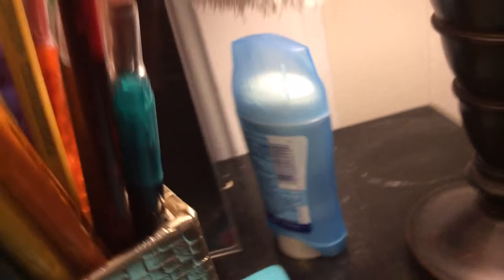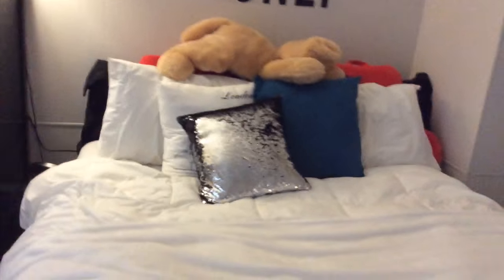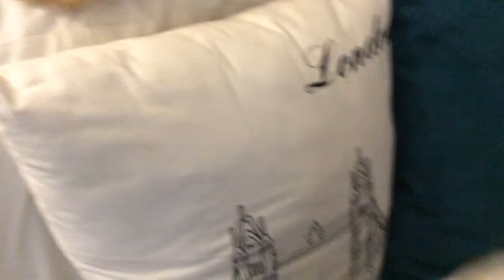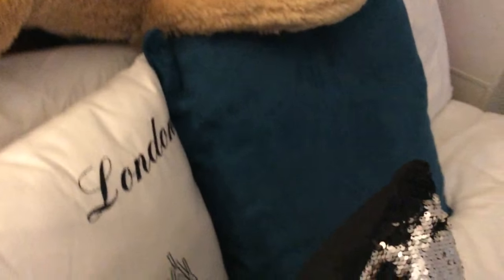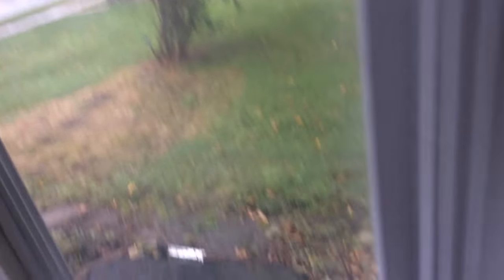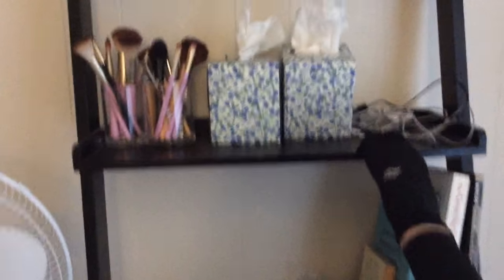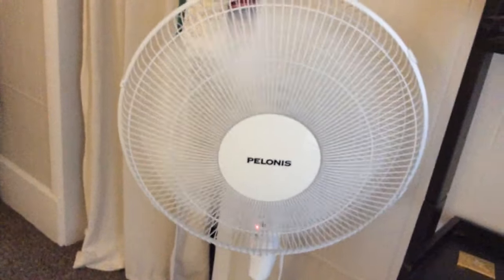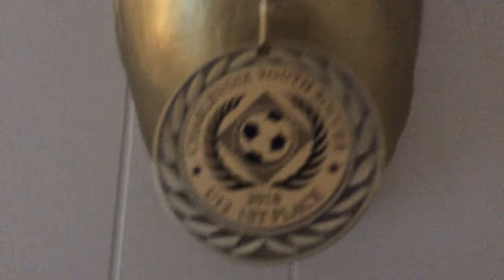ROOM TOUR!!!! 😀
Bye see you tomarrow